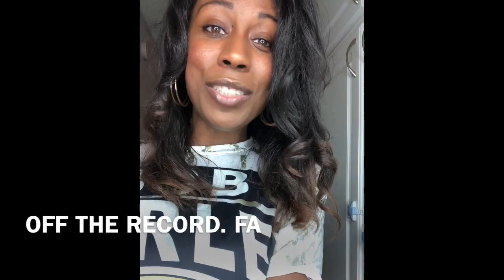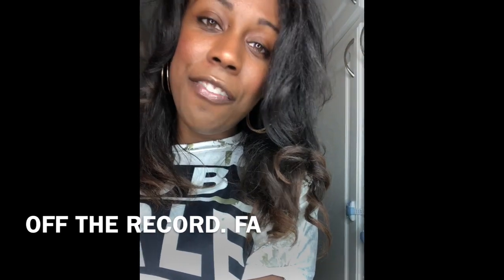Queenfy Shopping Review | Instagram Clothes Haul and Try- On | SCAM ALERT!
I tried on clothes from Queenfy.com. The results were insulting. I've seen their ads and was curious about their product as their styles were really cute. I was really disappointed. Nevertheless, watch and see for yourself.

I also mentioned a few of our other song reviews.  You can check those out if you are interested.